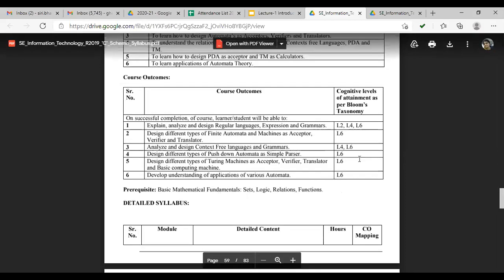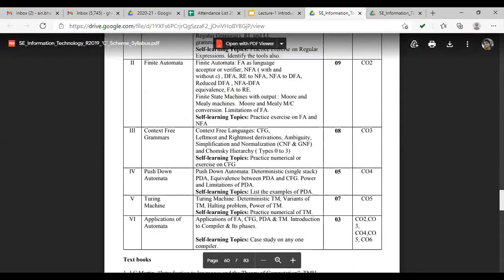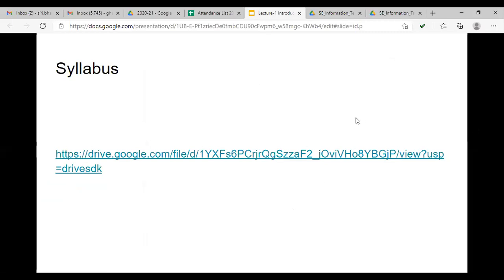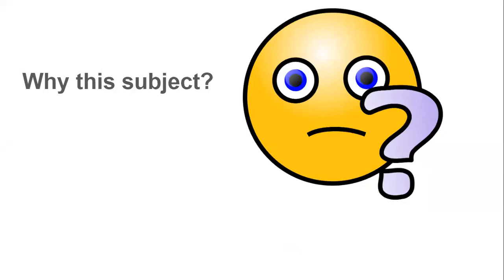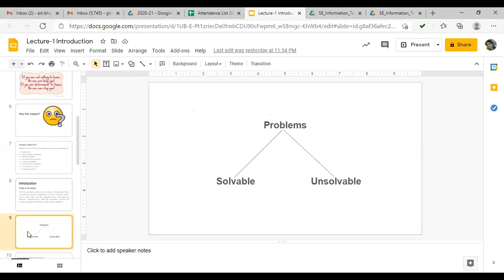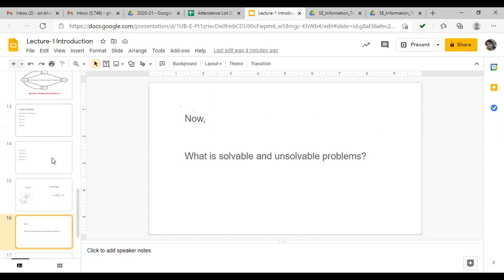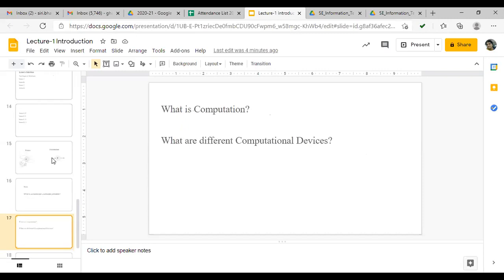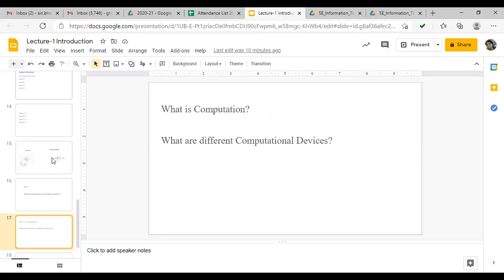Automata Theory(AT/TCS)-Lecture 1 Introduction to Automata Theory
This is recorded video of online lecture held during pandemic for SEIT 2020-21 Batch students.